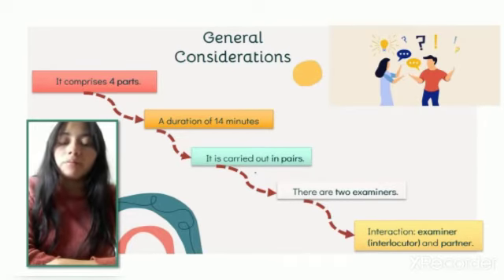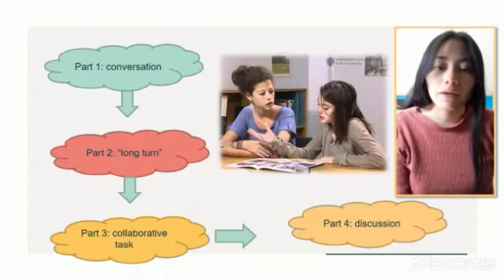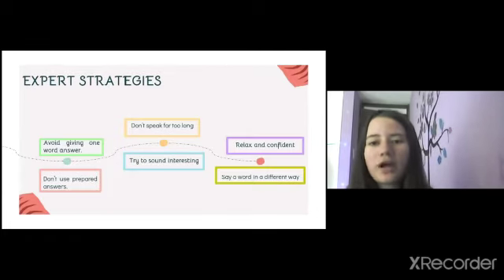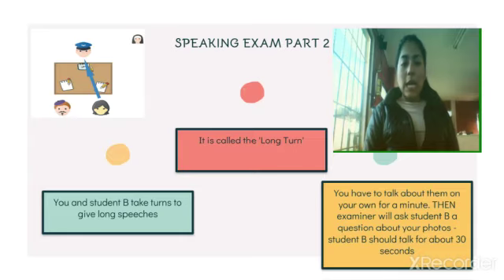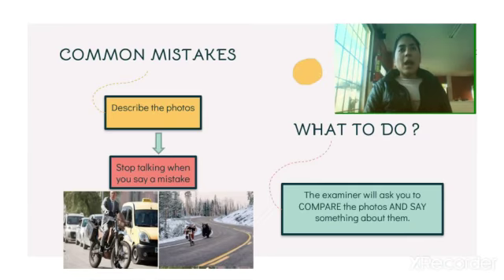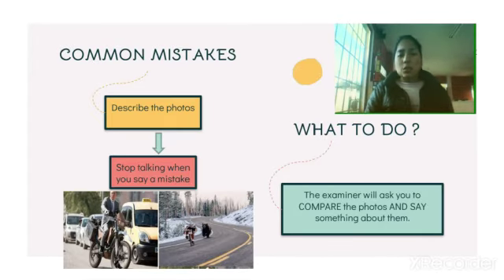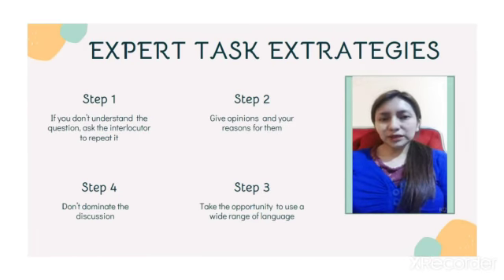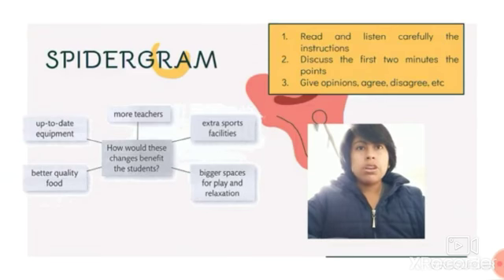Element 3 Speaking FCE